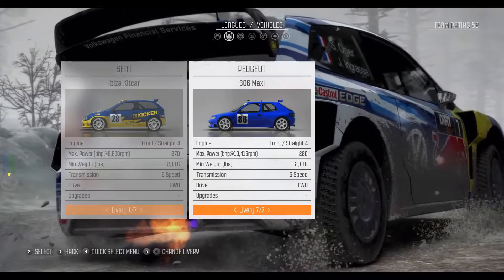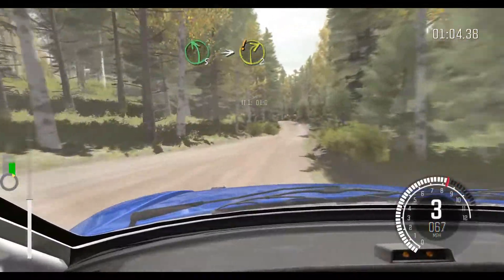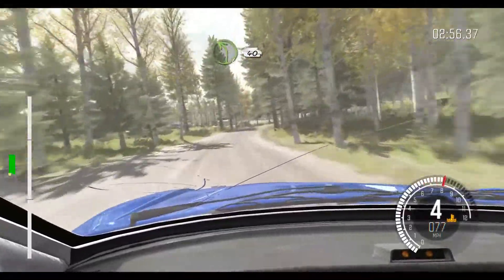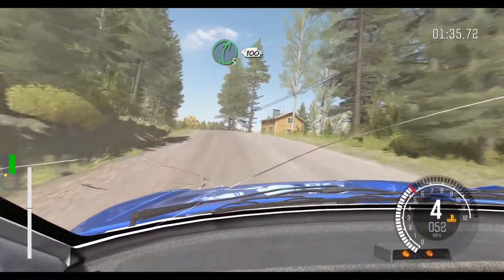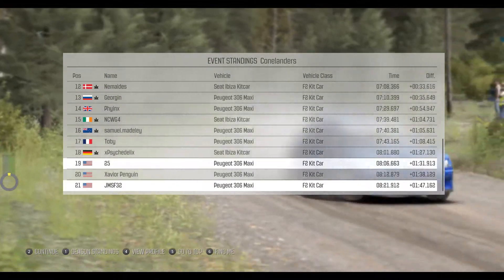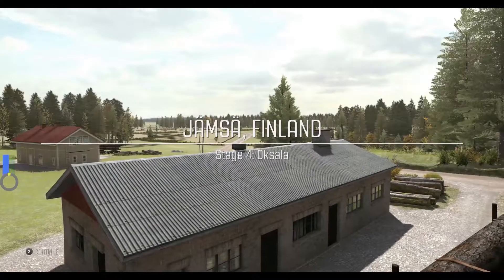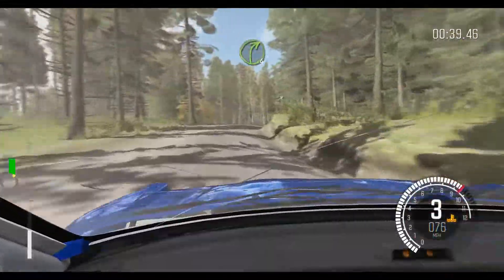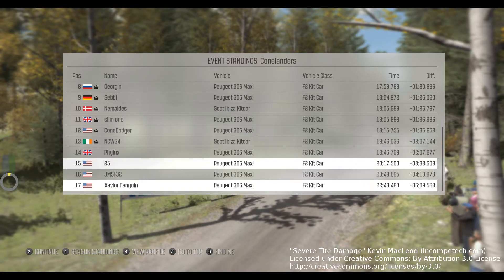Conelanders Dirt Rally League - September Week 1 - Kit - Finland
We are in Finland this week for the Conelanders Dirt Rally League.  I usually don't do well at Finland,however my practice went pretty well so I'm hoping to have a decent run today.  Well, decent by my standards at least.

Please feel free to throw any advice or feedback you have at me.  I'm always looking to improve my racing, commenting, and videos.

I go by 25, unfortunately most services hate two letter names,nevertheless one that lacks alphabetical characters. So MeTwoFive it is here on YouTube.

Video Editing:
I use blender for my video editing needs.

Wheel and Pedals:
My steering wheel is a PS3 era super cheap wheel and pedals.  It doesn't have a clutch nor Force Feed Back.  It's better than the Xbox controller I started with though.